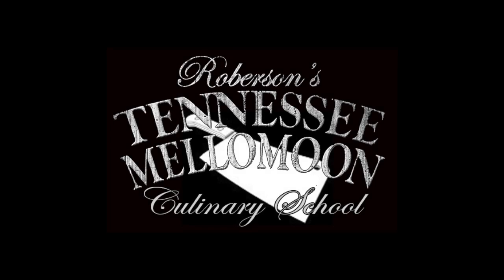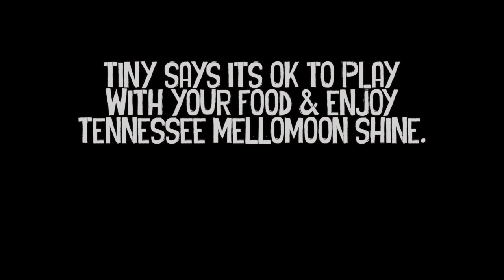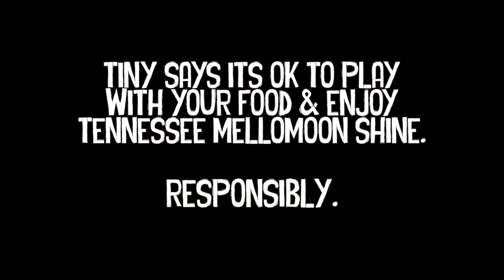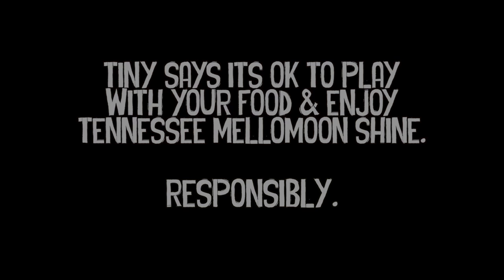Mellomoon - Most versatile cooking shine?